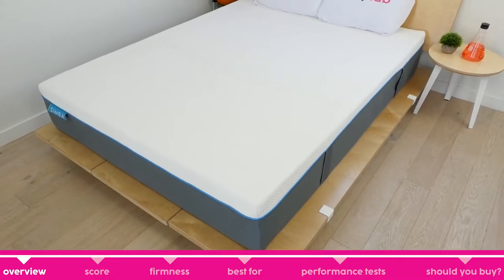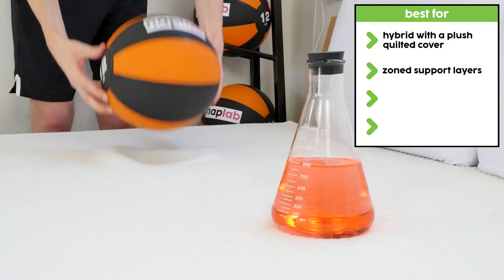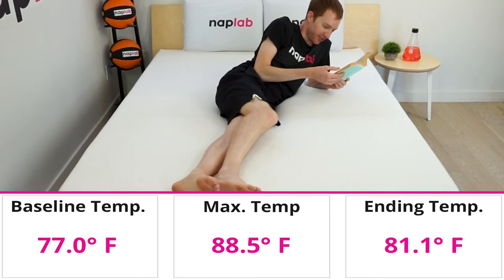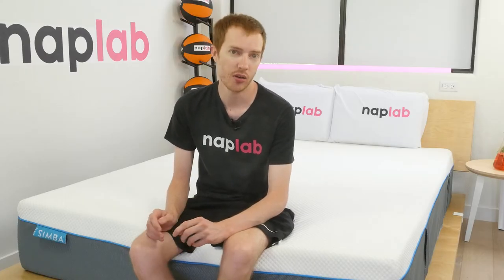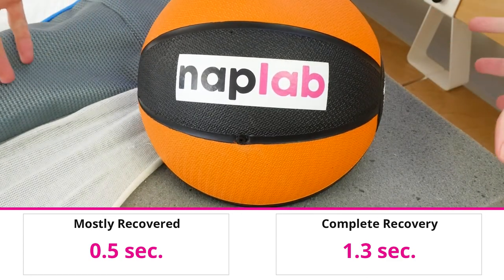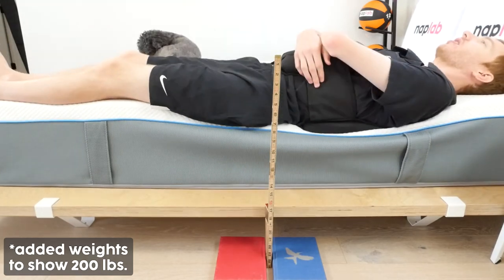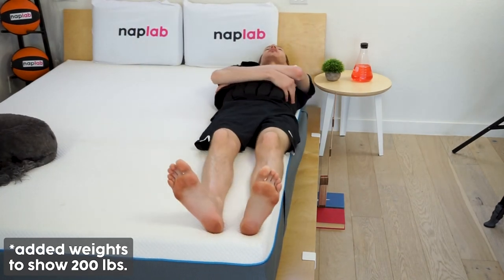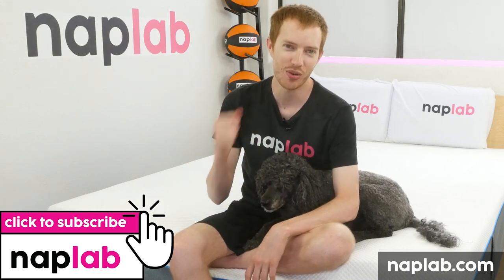Simba Hybrid 2500 Mattress Review - 9 Real Sleep Tests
We test the Simba Hybrid 2500 mattress vs. our battery of 9 real world sleep tests, including 33 data points. Is it a good choice for you? Find out now.

0:00 Intro
0:17 Overview
1:23 Score
1:48 Firmness
2:02 Best For
2:14 Considerations
2:45 Sleeping Positions
3:36 Performance Tests
12:32 Should You Buy?

The Simba Hybrid 2500 mattress is a hybrid mattress manufactured in Canada. This mattress is also sold in the UK, France, and Spain with slight variations to the mattress for each region.

During our performance tests, the Simba had excellent cooling, minimal sinkage, very low motion transfer, very fast response time, high level of bounce, very good edge support, excellent sex, and excellent pressure relief.

Overall, I think the feel, performance, and material quality is excellent. The Simba is a solid hybrid mattress by any definition. However, to still be selling a mattress online without a no questions refund policy in 2022 just seems silly. It’s become such a standard part of every online mattress that it’s hard to imagine anyone being happy about having to take that risk.